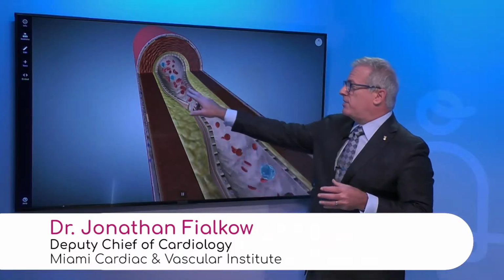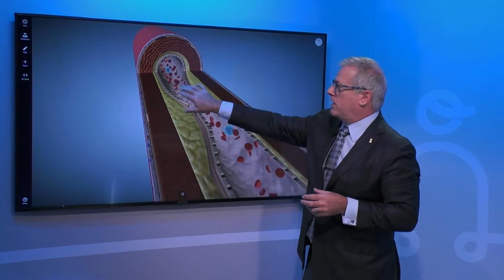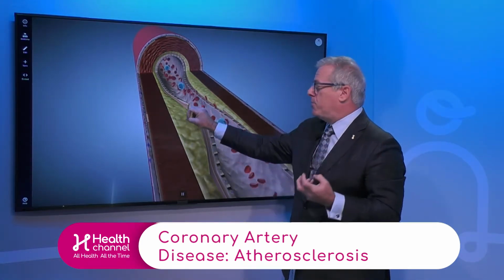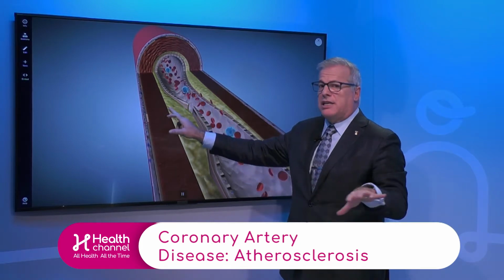Learning about Atherosclerosis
With a 3D imaging of atherosclerotic plaque, Dr. Jonathan Fialkow, Chief Population Health Officer with Baptist Health South Florida, explains what atherosclerosis is.
The specialist affirms it’s important to be alert about the cardiac risk factors such as elevated cholesterol and blood pressure, diabetes and smoking, because those things increase the risk of atherosclerosis.
He describes atherosclerosis occurs in the walls of the arteries. Atherosclerosis is inflammation caused by cholesterol containing particles narrows of the artery.